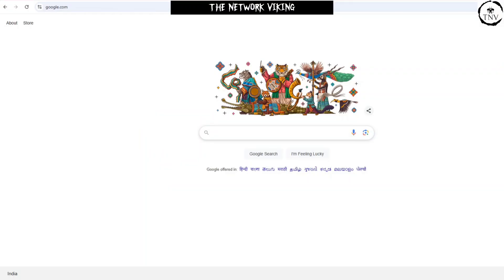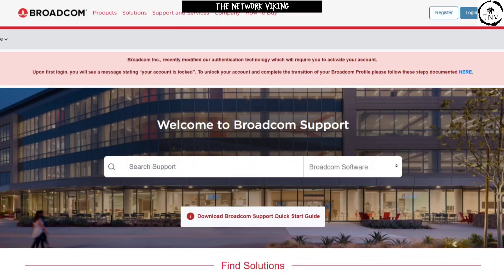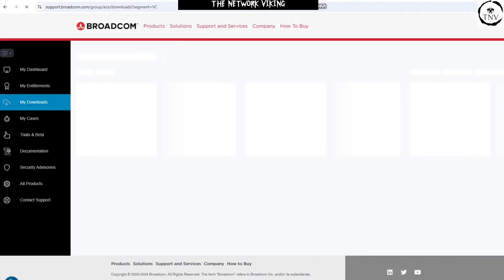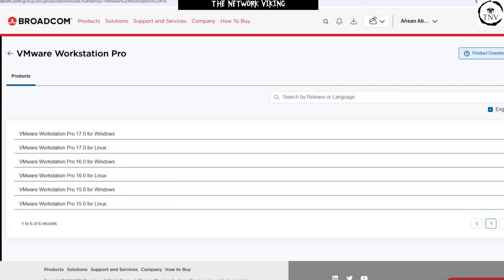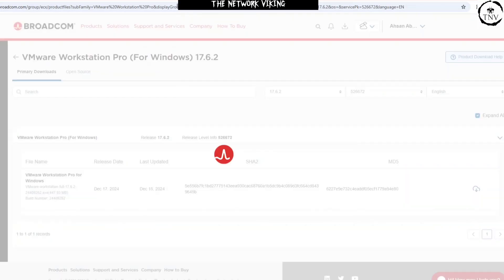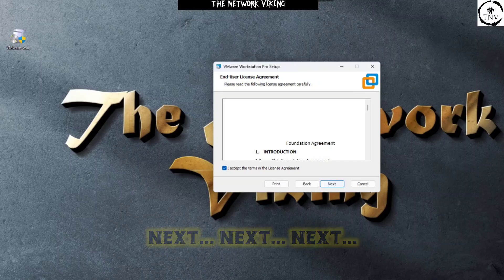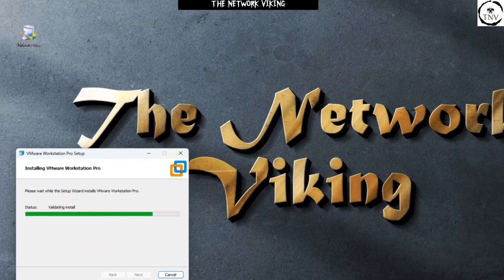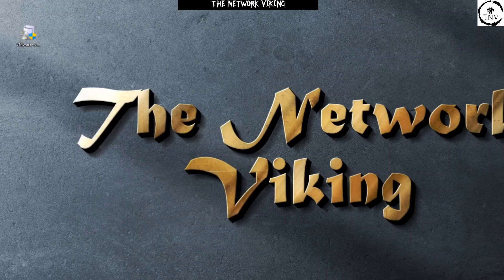VMWare Workstation Pro FREE for commercial/personal use 2025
How to download vmware workstation pro
How to install vmware workstation pro
How to install vmware workstation pro for free
2025